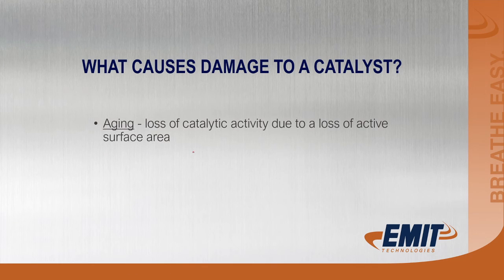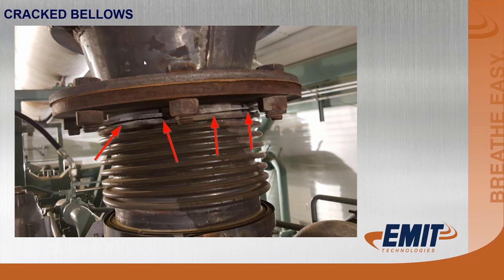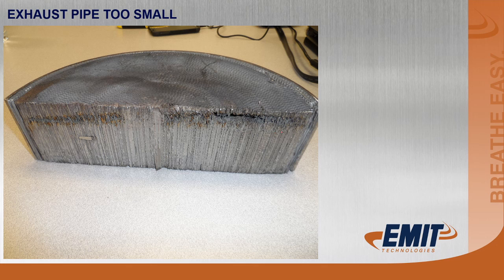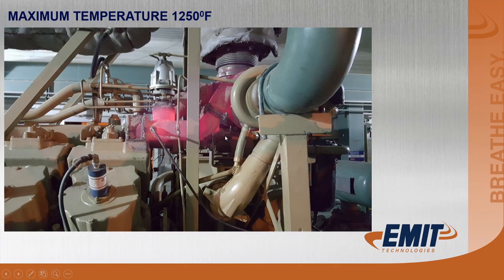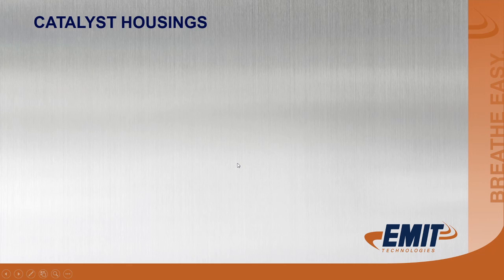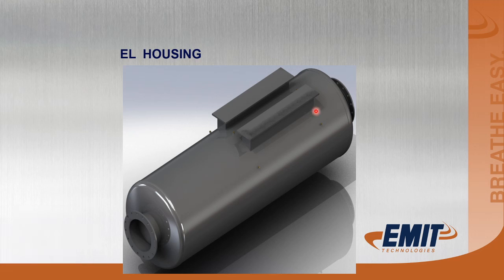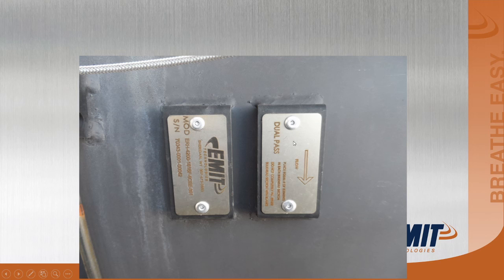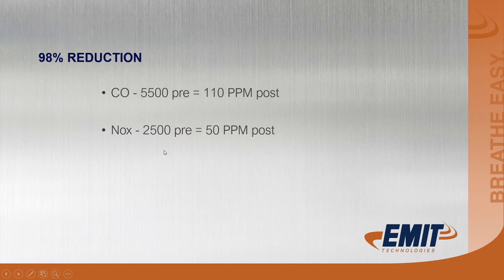EMIT Technologies | Natural Gas Emissions Catalyst Failures and Housing Types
Join our Sr. Technical Advisor as he explains the commons causes of catalyst housing structural and emission failures on Natural Gas Engines.